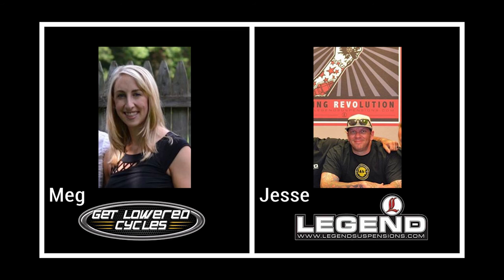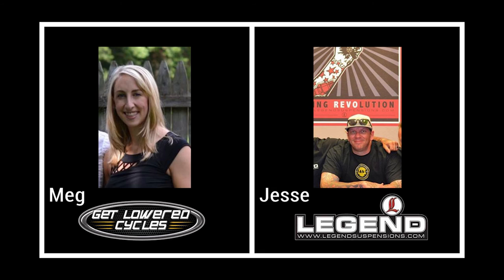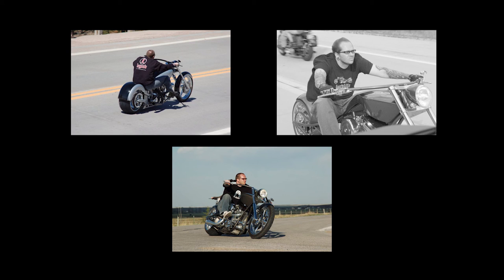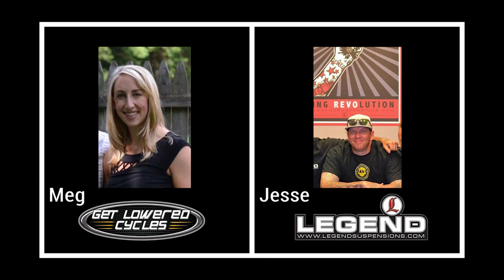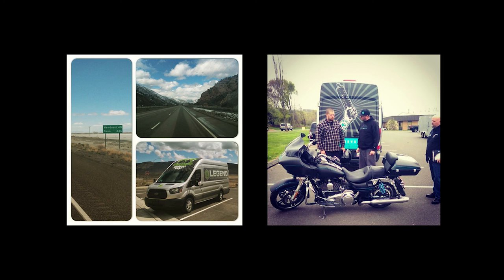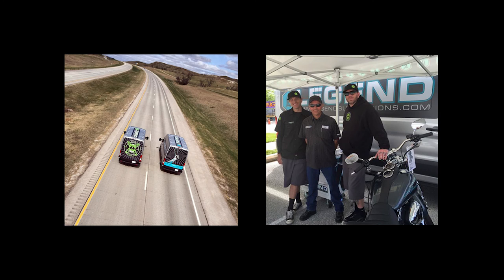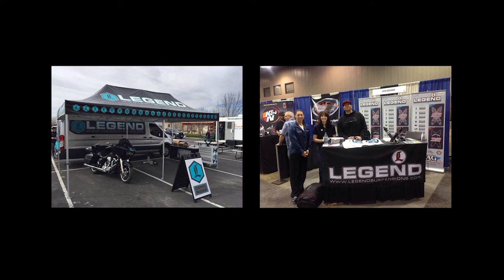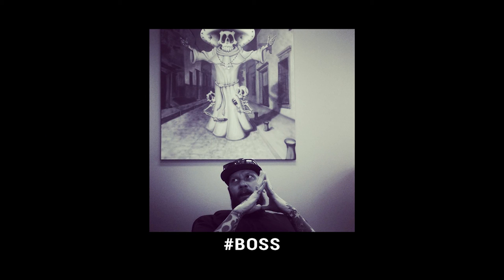Legend Suspensions Interview w/ Jesse Jurrens - GetLowered.com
Get Lowered had a chance to interview Jesse Jurrens, owner of Legend Suspensions. Jurrens spoke on everything from the early days of the company, the awards he won that began to put Legend on the map, the variety of Aero Air Suspension systems available for Harley Davidsons, the new Legend Axeo High Performance Front End Suspension, and much more.

Watch the video to learn more about the difference a Legend Suspensions system can make on your bike over the basic stock kits. to check out the full lineup of available kits from Legend Suspensions.